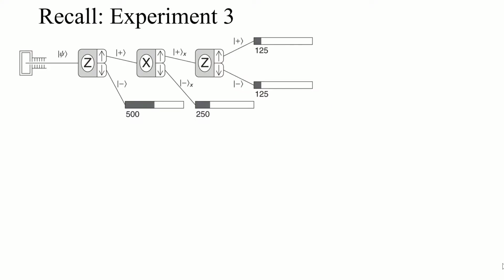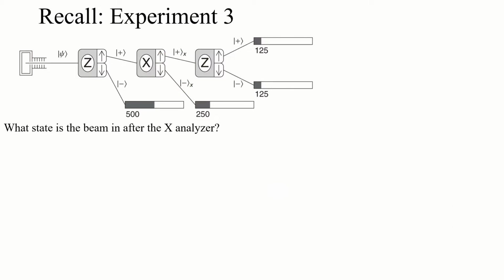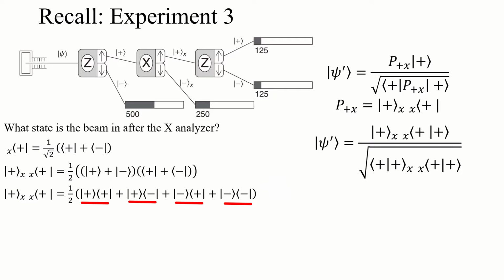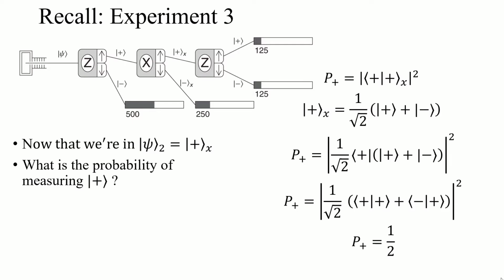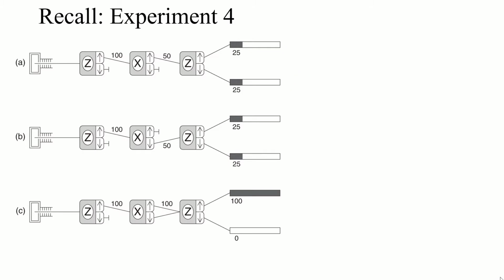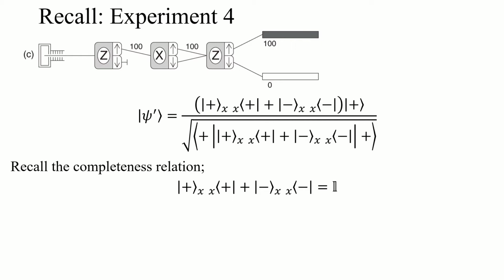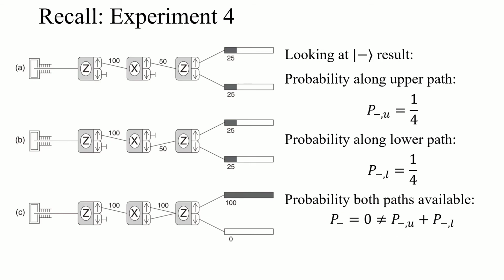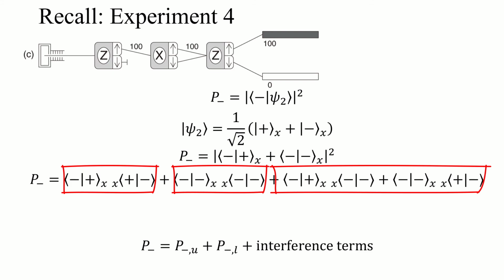12 SG exp 3 and 4 analysis